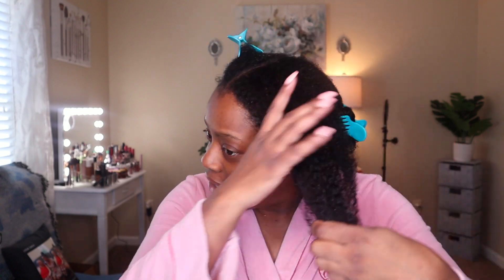I'm Late But...My Thoughts on Soultanicals Ms. Frosty Deep Repairing Frosturizer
Ingredients List:

📬 Wanna Send Me Goodies??